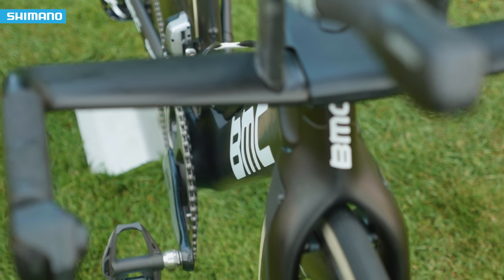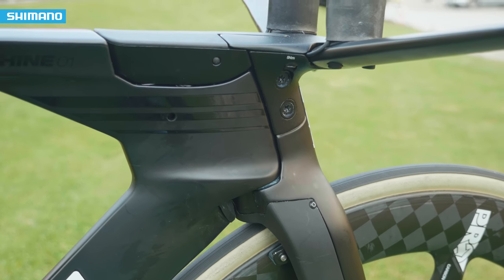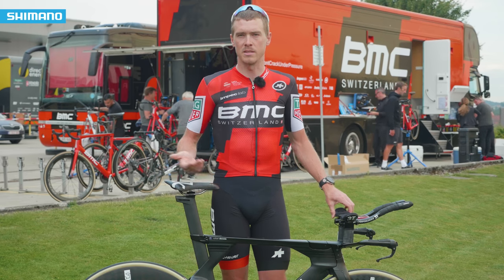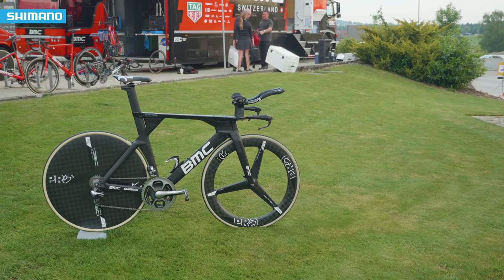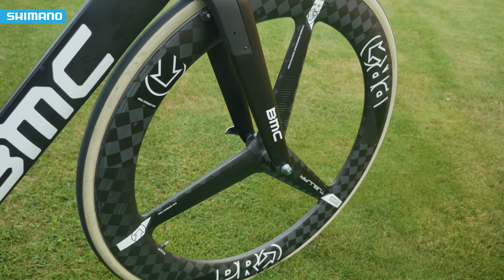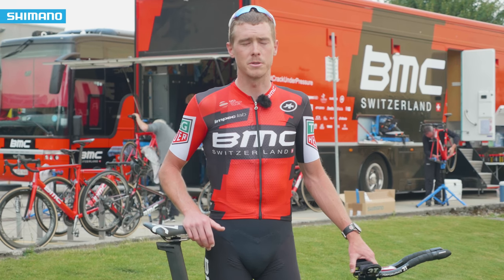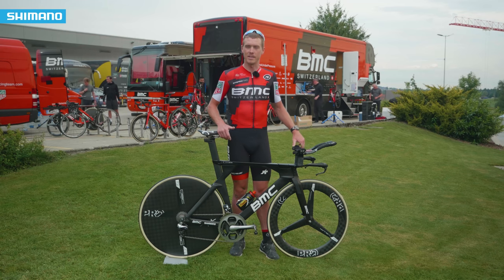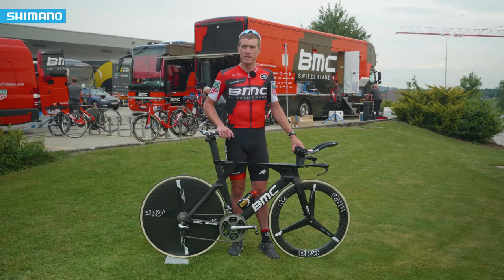Bike Talk - Rohan Dennis' BMC Timemachine | SHIMANO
Rohan Dennis of BMC Racing Team believes he's riding the fastest bike and setup at this time of cycling. Watch this episode of Bike Talk and get to know all insights.

Share your thoughts about this video by liking it and posting your feedback in the 'Comments' section below.

Thanks as well for checking out the official RideShimano YouTube channel!